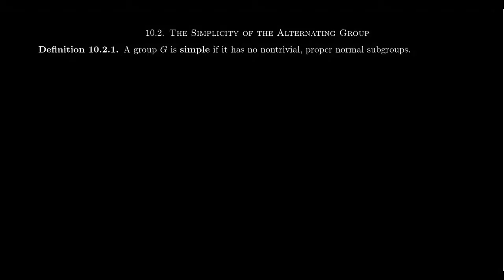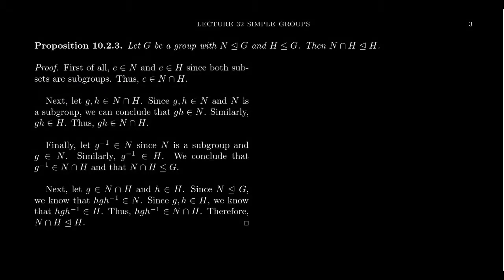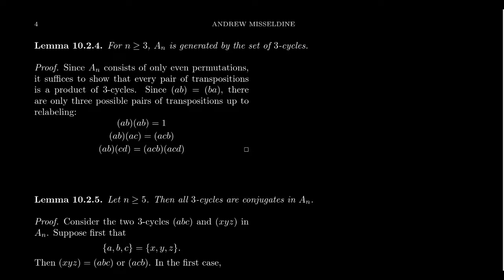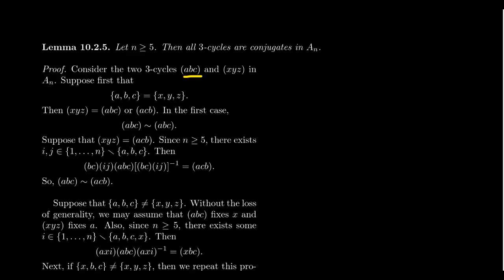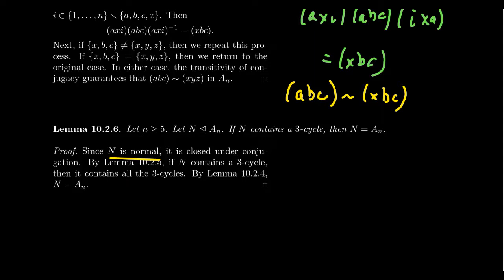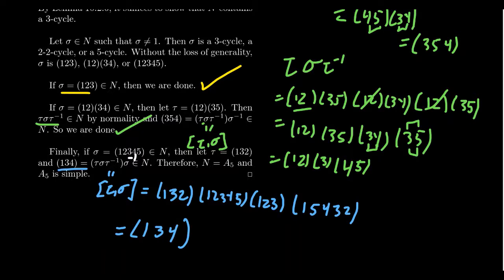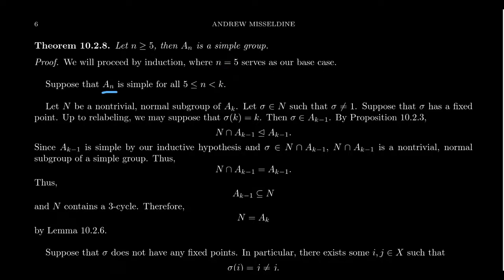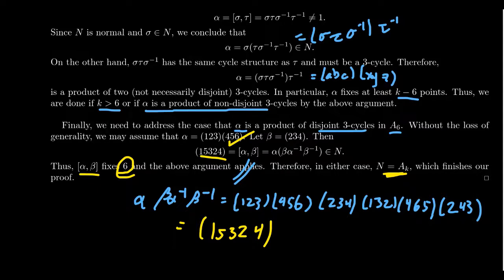Simple Groups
In this video, we introduce the notion of a simple group and prove that cyclic groups are simple if and only if their order is prime. We also prove that the alternating group A_n is simple when n greater than or equal to 5.